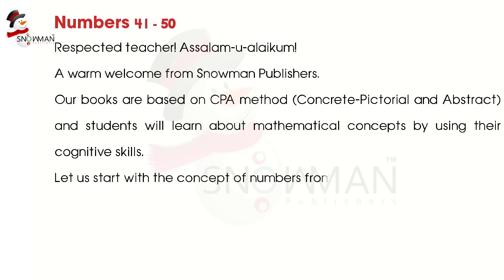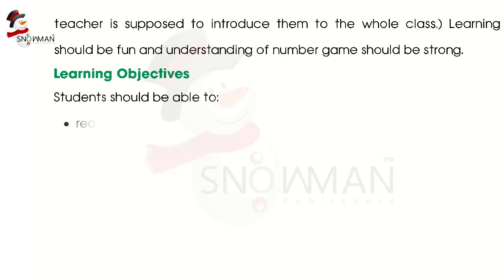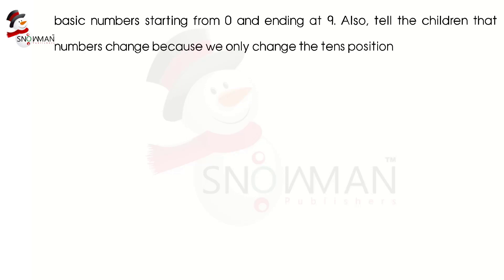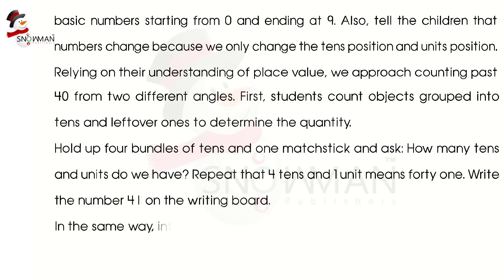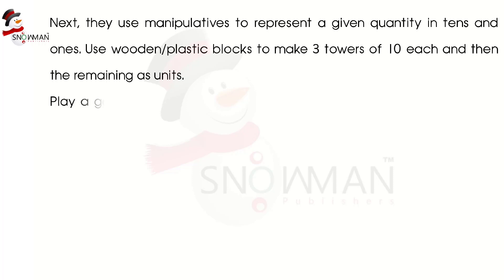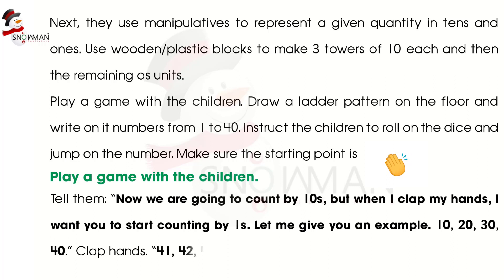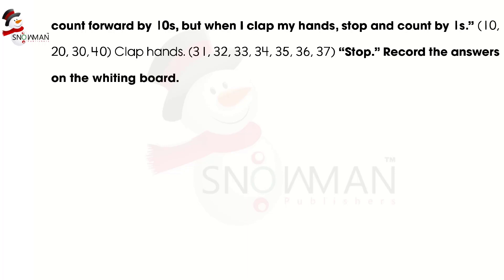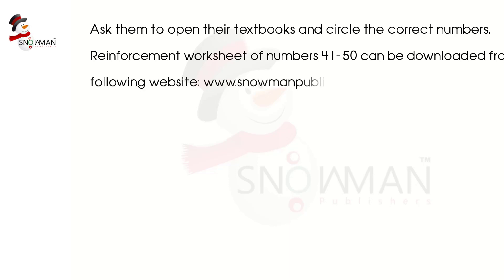Learning Circle Math Prep | Numbers 41 50 Page 39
LC Math Prep Video Tutorial.